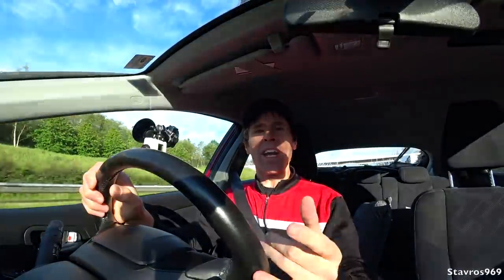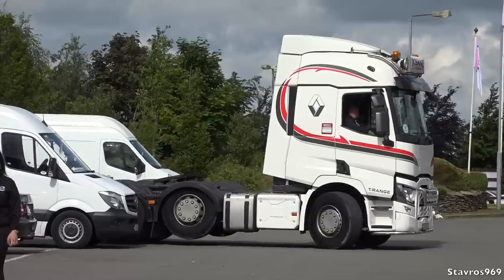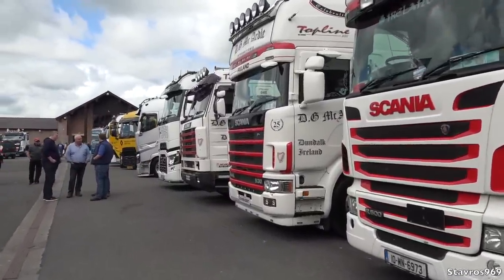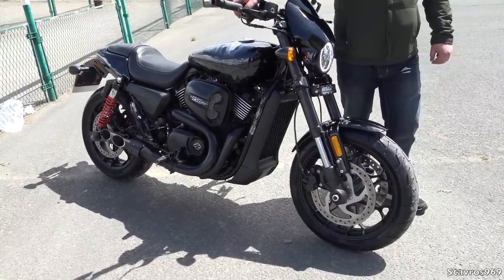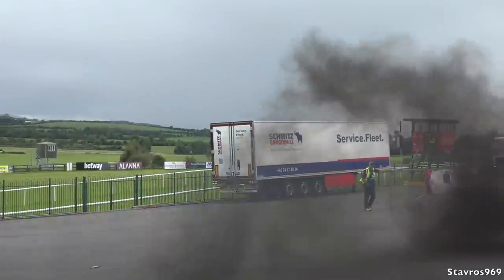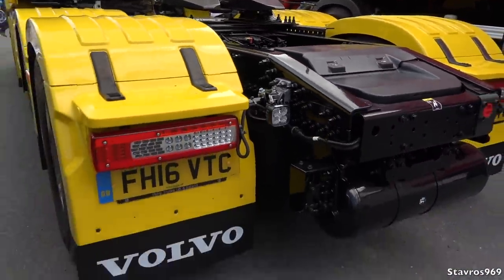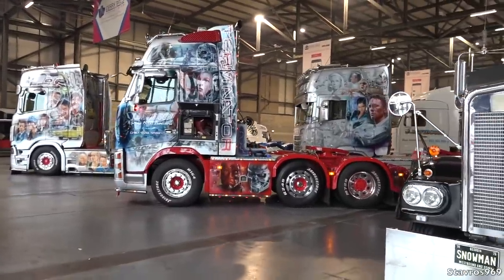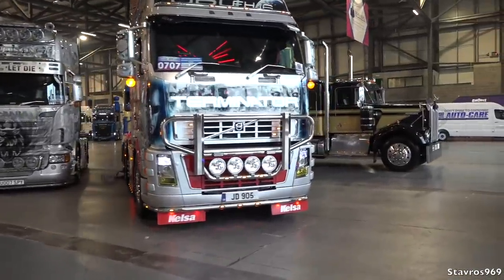Full of the Pipe 2019 - Ireland's Biggest Truck Show! ..and the Winner is??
1,300 Trucks attended Ireland's biggest truck show 'Full of the Pipe' 2019. Join me as i check out some of the amazing trucks on display.
We also find out who has the loudest exhaust on their truck too with the 'Decibel Challenge' Warning headphone users...
You will also see who won 'Best Truck' at the show, wait until you see the work done to this truck.

Music
- Hallman / Unbroken
- Jo Wandrini / Dauntless
- Jan Chmelar / My Time
- Killrude / Release The Beat